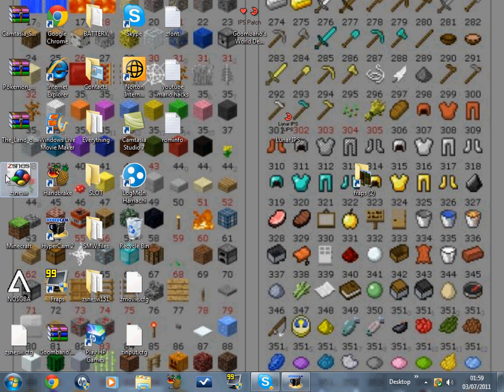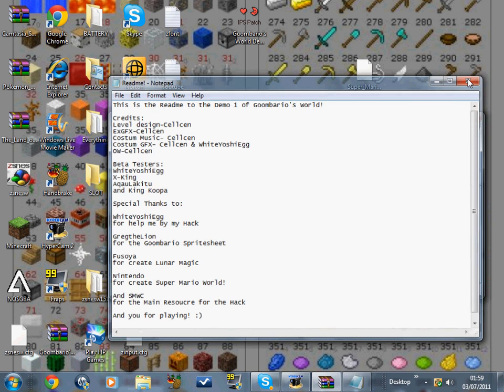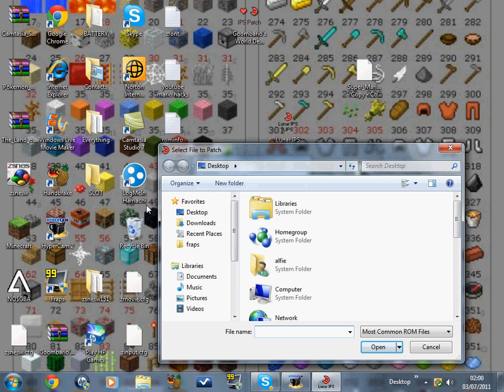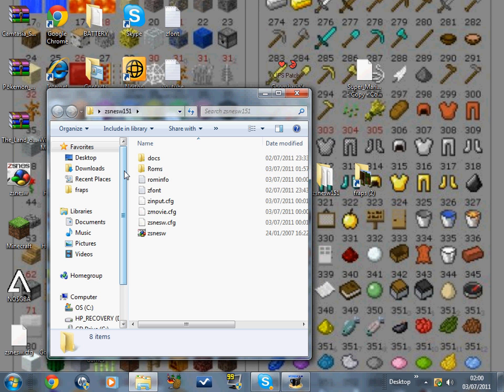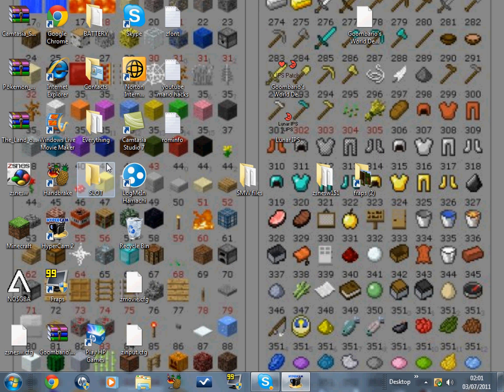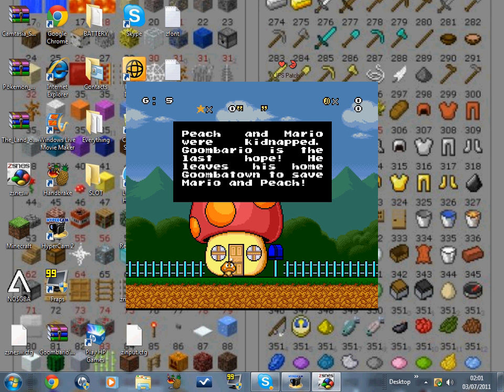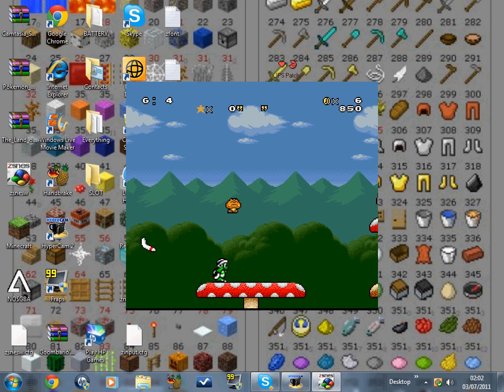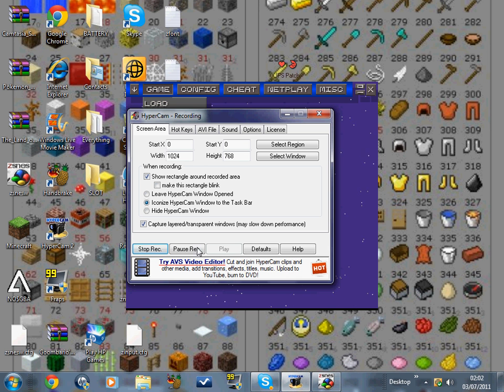How to install mario hacks with TigerNoise